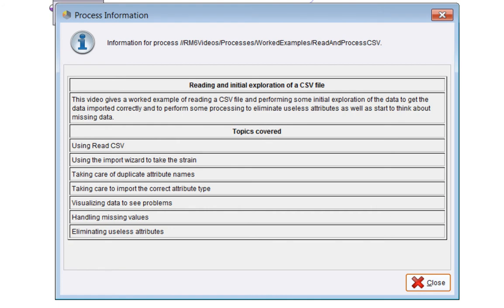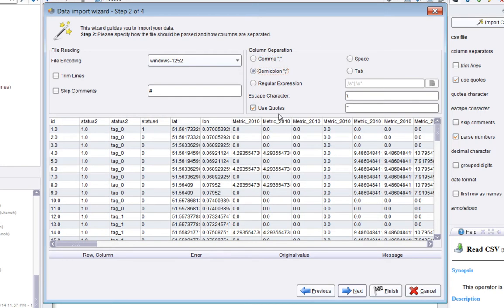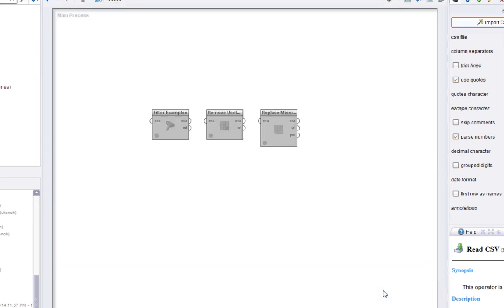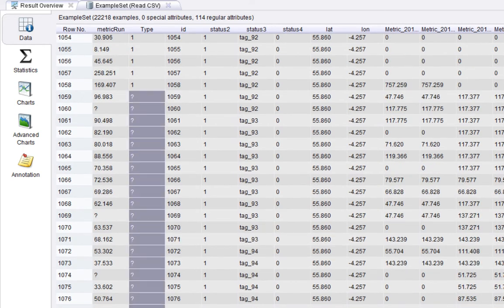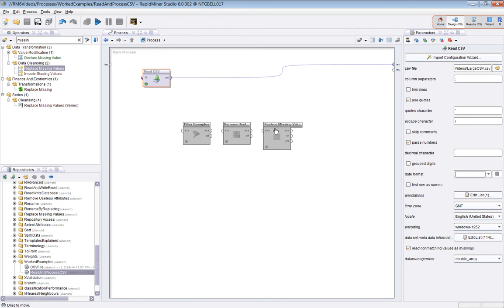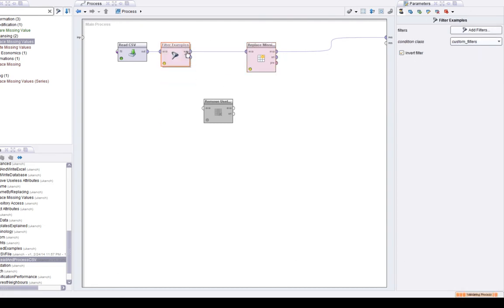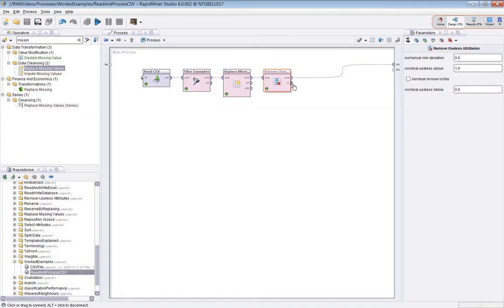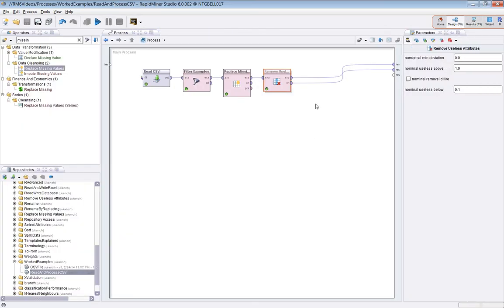How to Read and Process CSV Data in RapidMiner - Data Mining